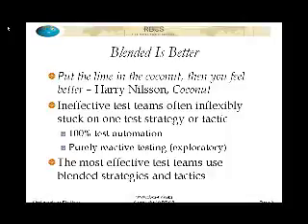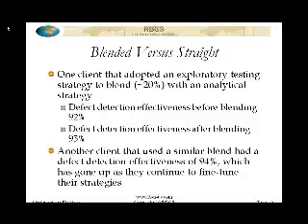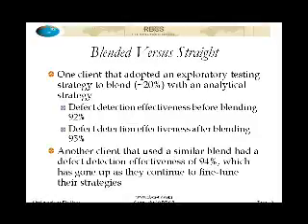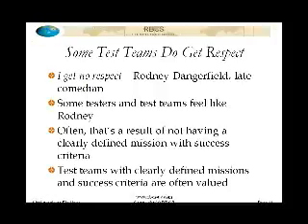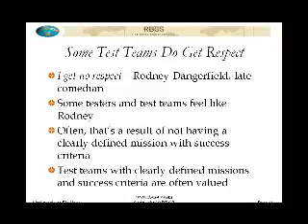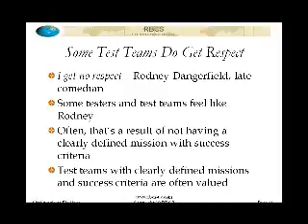Six Surprises from Test Assessments Webinar 4